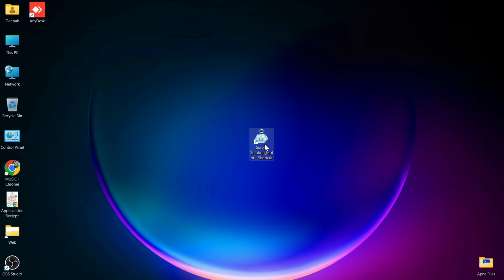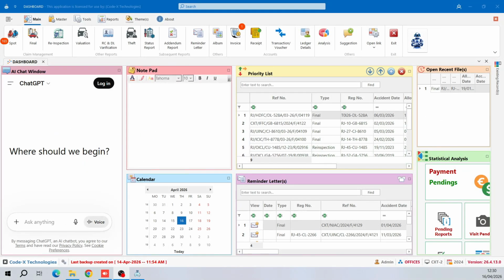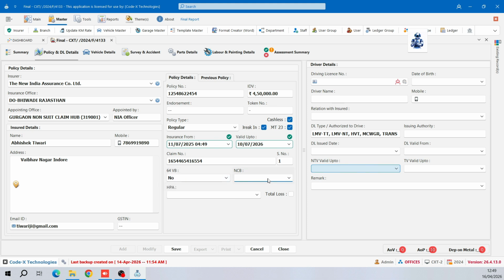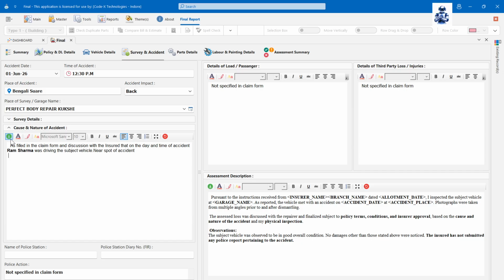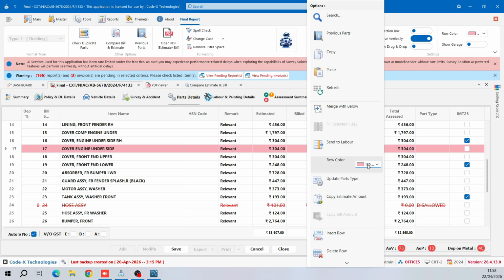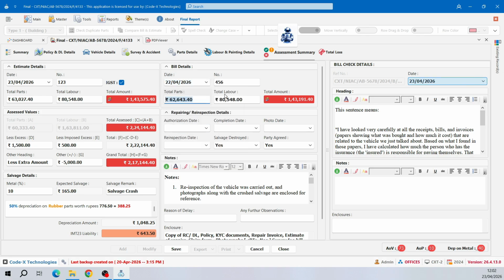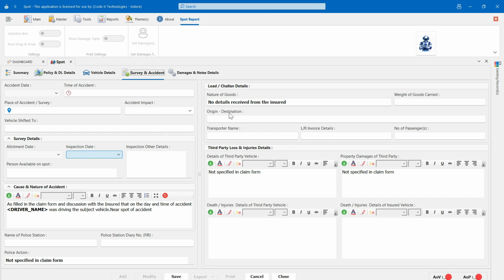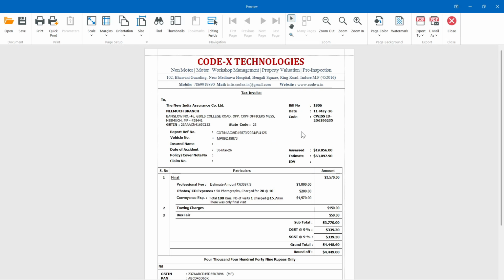Survey Solution AI Integrated Software – Complete Operational Guide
Welcome to the complete overview of the Survey Solution AI Integrated Software by [Code-X Technologies]

This video provides a detailed guide to the software, covering its features, workflow, practical operations, and AI-integrated functionalities. It is specially designed to serve as a complete Overview, Demo, and Training Guide for users.

⏱️ Chapters

00:00 🚀 Introduction & Software Overview
00:00:48 🔐 Login & Information
00:08:00 📂 Managing Existing Records
00:11:54 📊 Generating Final Reports
00:37:39 🔧 Parts Feeding & Entry Process
00:49:14 👨‍🔧 Labour Feeding
00:57:42 🖨️ Final Reports Printing
01:05:43 ✅ Bill Check Reports
01:07:22 📸 Spot Reports
01:11:05 🖼️ Album Creation
01:14:30 🧾 Invoice Generation
01:18:36 📑 Invoice Printing